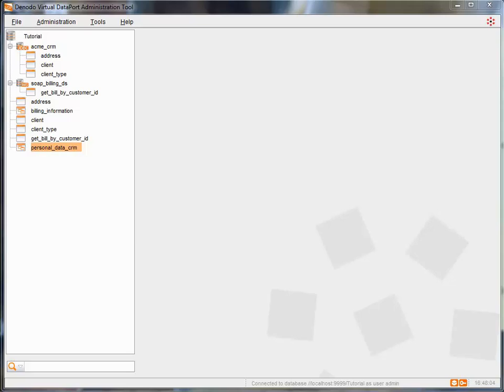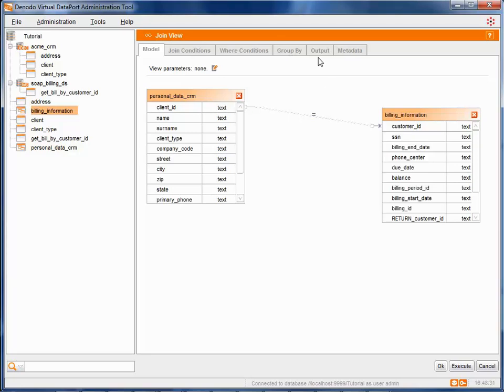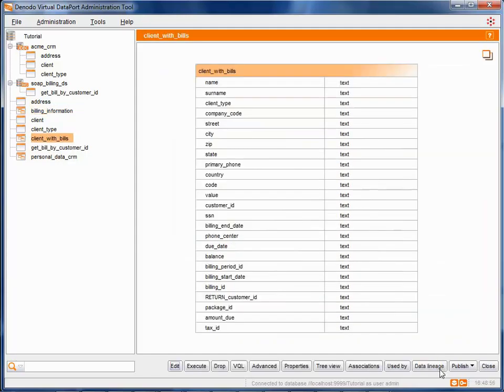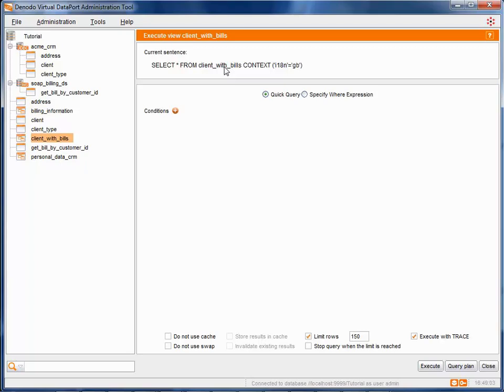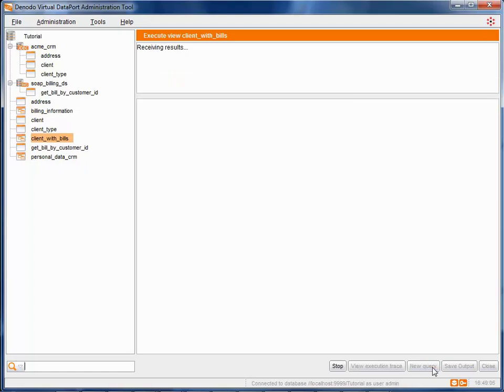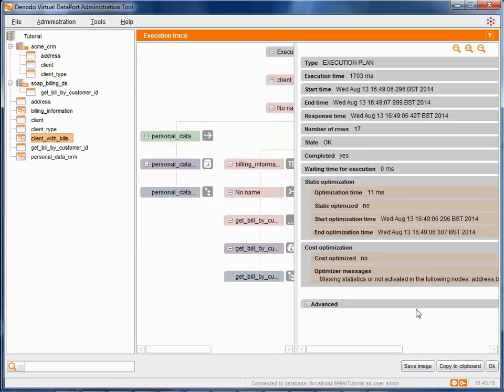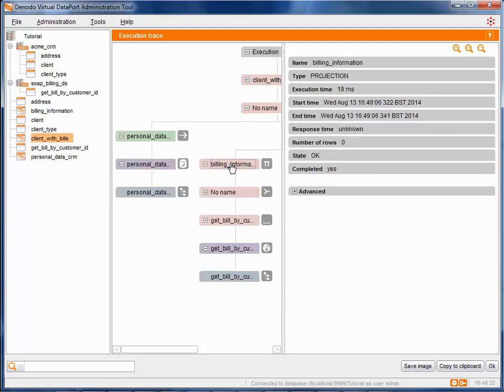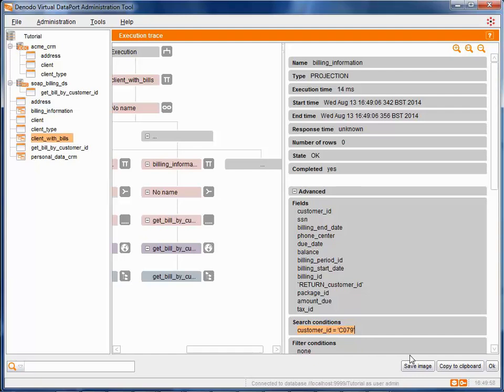Denodo VDP: Joining Views from Disparate Sources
Denodo Express - How To - VDP: Joining Views from Disparate Sources.

This video shows how the combination of views across different data sources works in the same way as views in the same source.